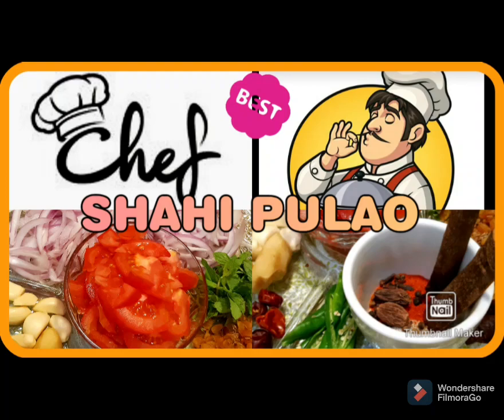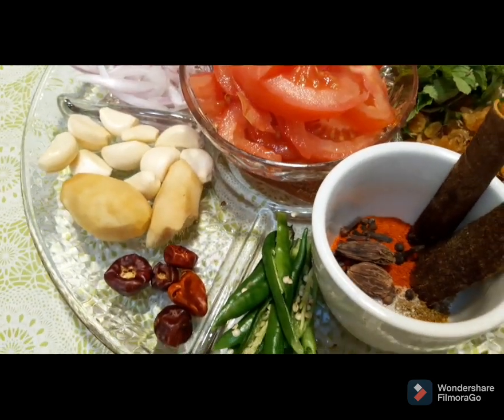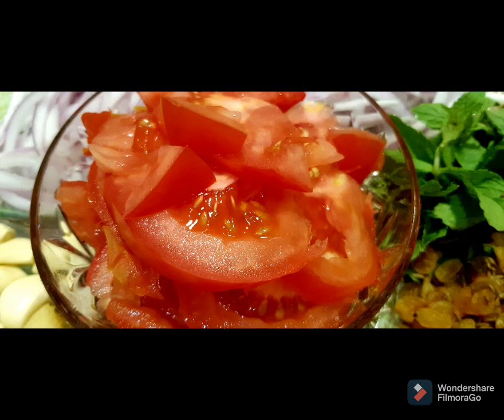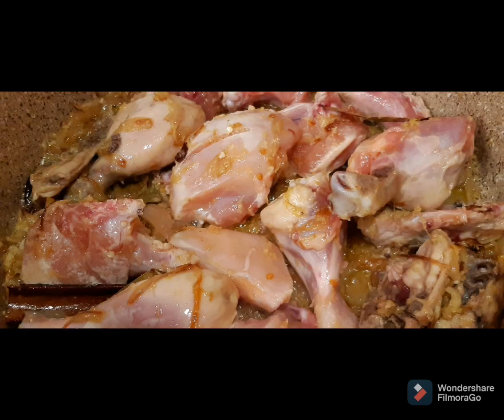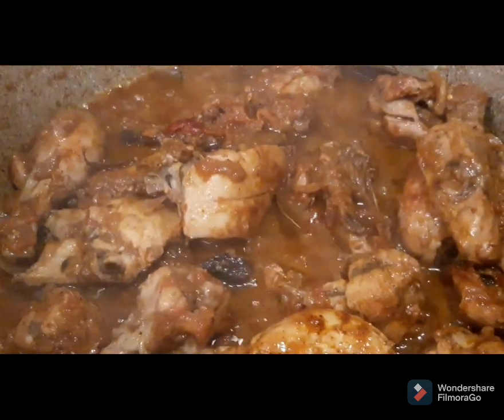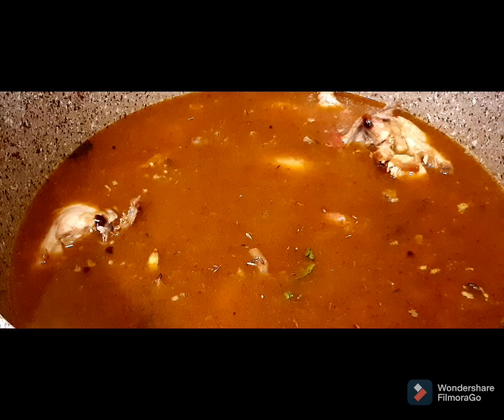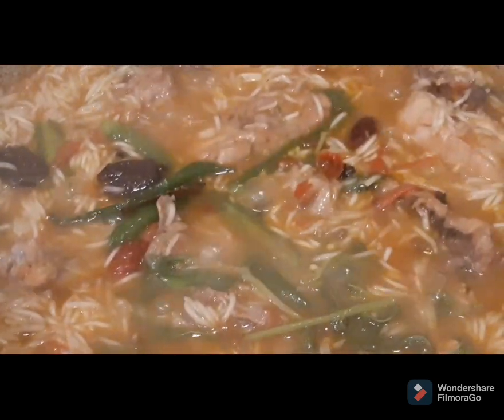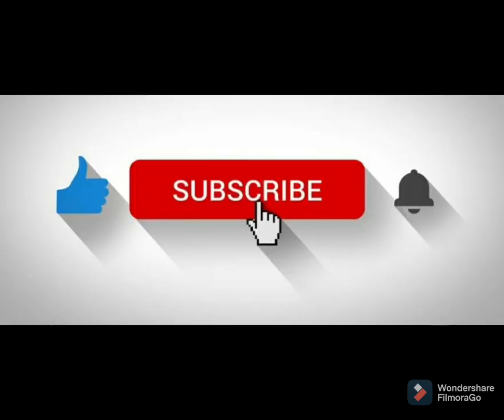PAKISTANI CHICKEN PULAO RECIPE BY NOOR-SHAHI PULAO-TASTY AND YUMMMM